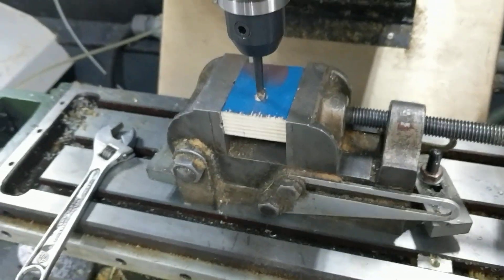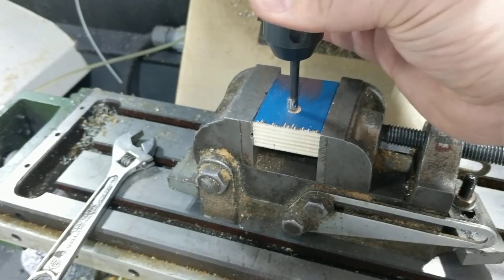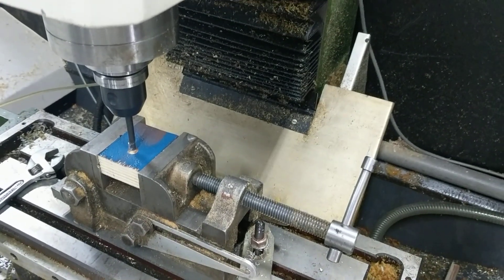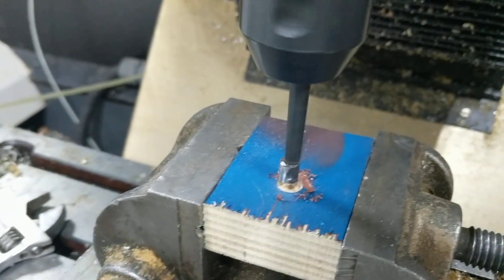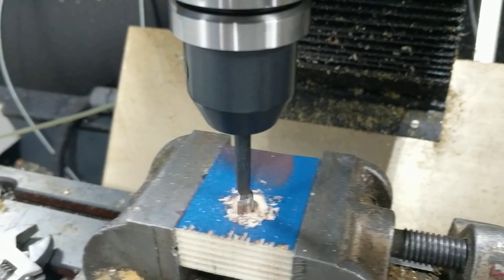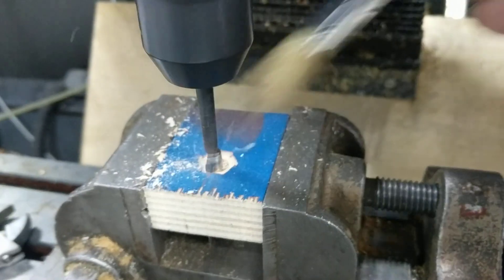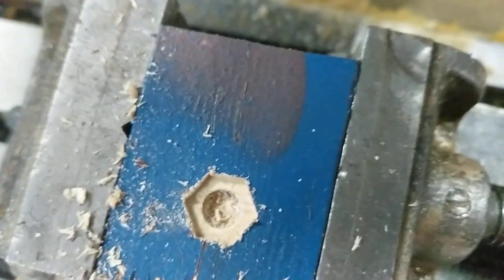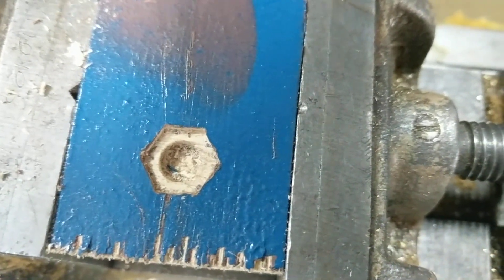Drilling a hex shaped hole.. Linuxcnc style.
Adding to what Andy did with his lathe..